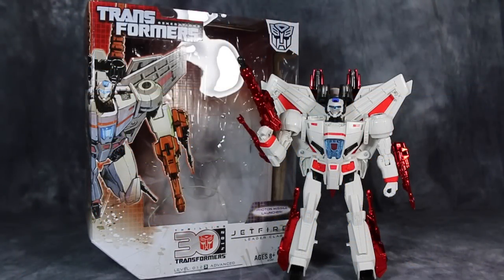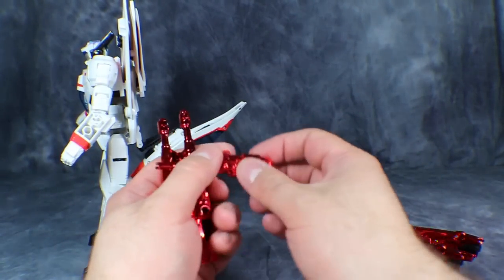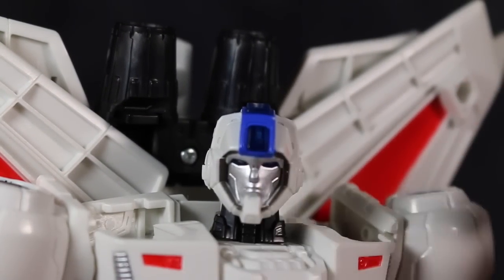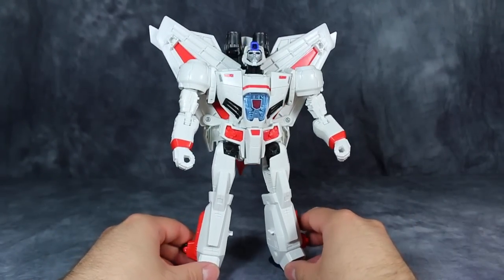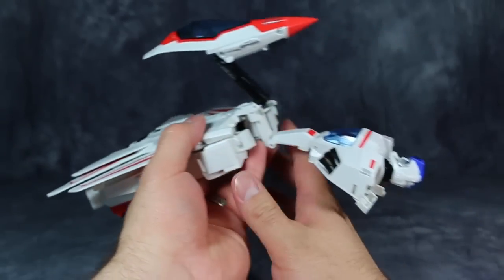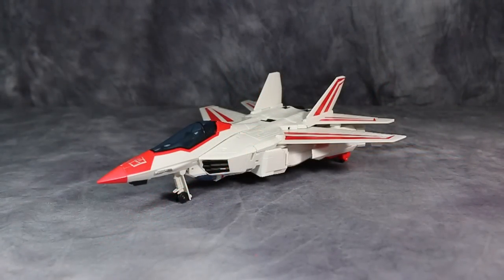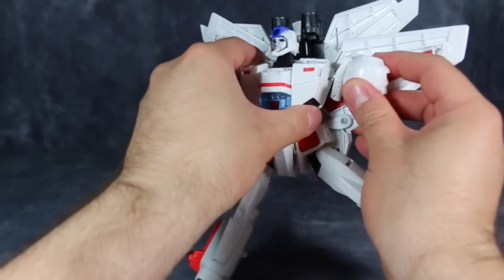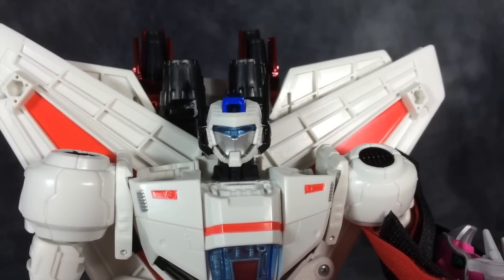Generations Leader Jetfire